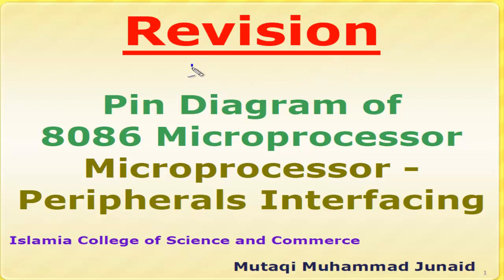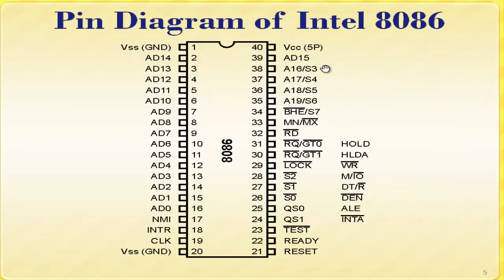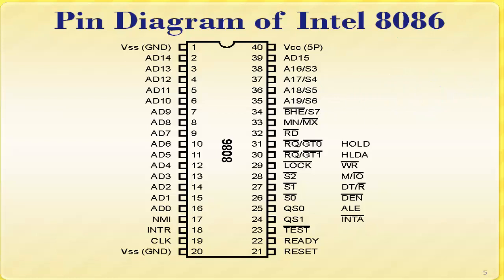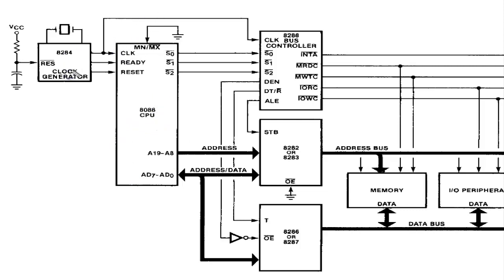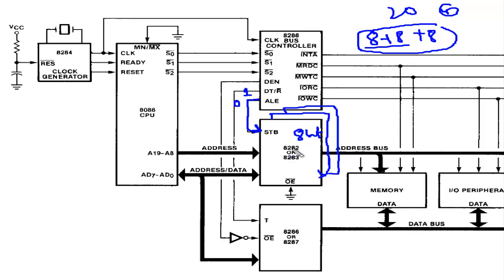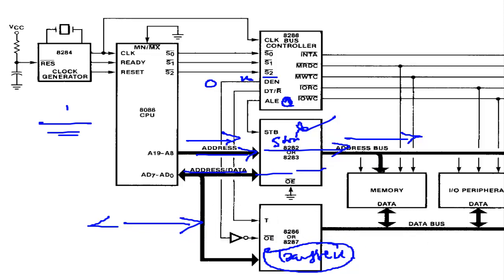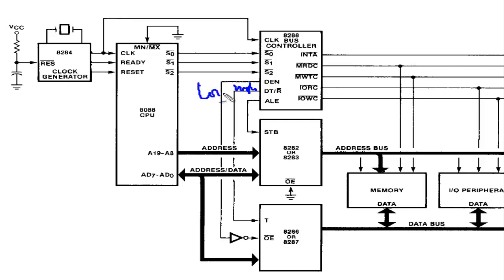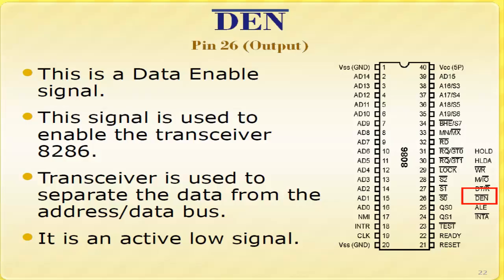Revision : Pin Diagram of 8086 Microprocessor Lecture 2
Pin Diagram of 8086 Microprocessor
Microprocessor - Peripherals Interfacing